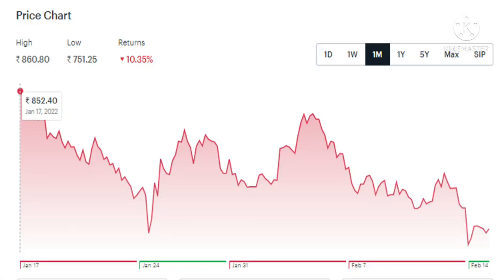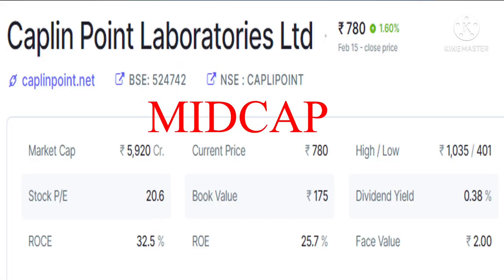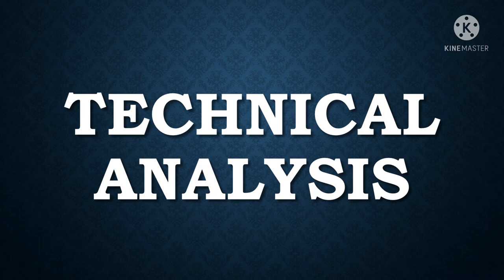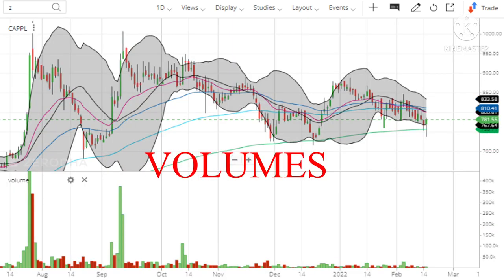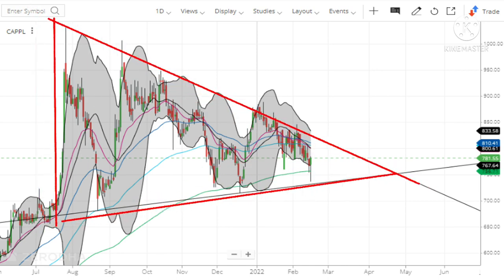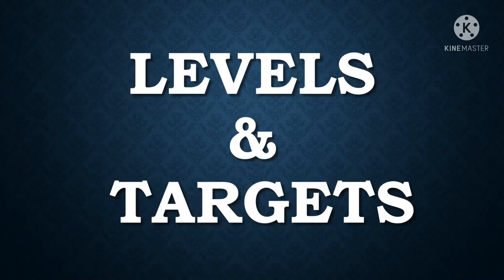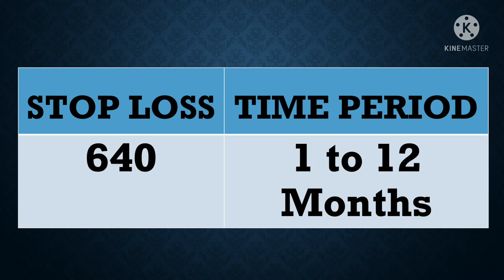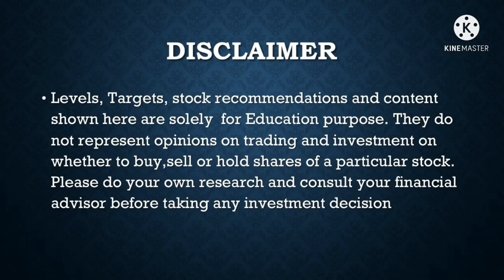Caplin point laboratories latest news | Caplin point Laboratories share news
glenmark pharma share analysis | glenmark pharma stock analysis |